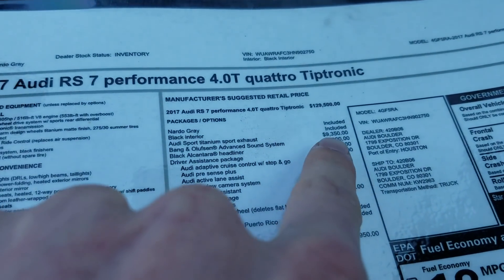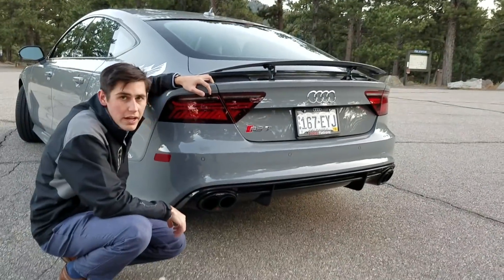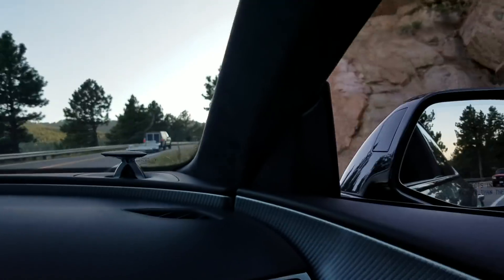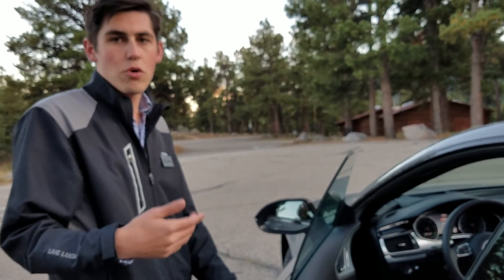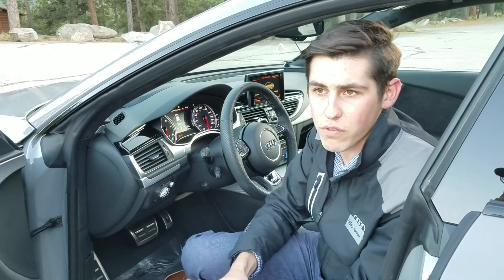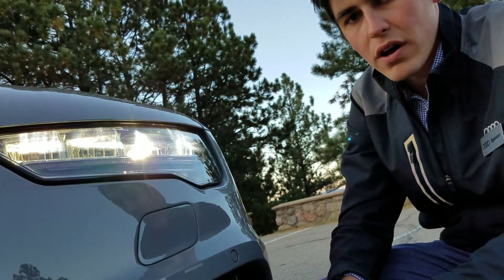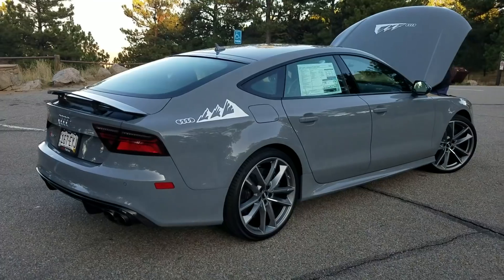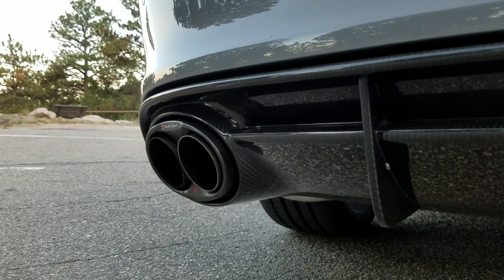3 Things That Makes The 2017 Audi RS7 Cool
Do you like this kind of videos? Let me know. Just trying something new.

With the Audi RS7 badge on the back you might think this insanely fast car is just for high speed passes on the highway.  Even though that is true I noticed some really cool engineering parts to this car that Audi had to put a lot of time into.

The exhaust system is absolutely amazing!!! Take a look at under the car a follow it all the way to the end where you see a nice Audi like quad exhaust. The carbon fiber surrounding the system at the back must of been so hard to make with all of those turns. I even noticed an imperfection as pointed out in the end of the video.

The quite close windows with the double pane is a nice touch to make this large sedan stand out from the competitors.

The LED system in the headlights, taillights, and everywhere else makes this car feel like its in the future. Please take a real look at the headlights and see how hard it must of been to design and manufacture those headlights.

It's important to note that you really start noticing the cool aspects of cars when your are physically with them. Not in a short test drive or in a video. Spending a long time with a car and taking a serious look can help you love or hate the car.